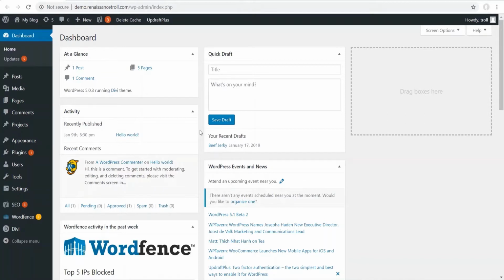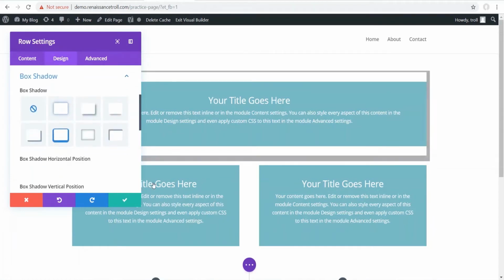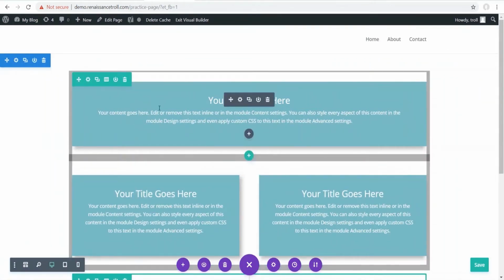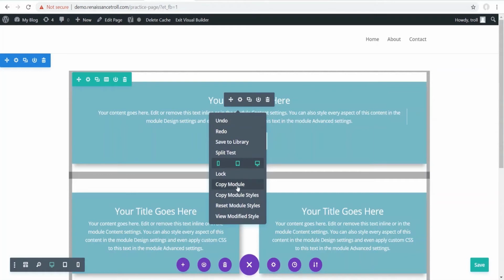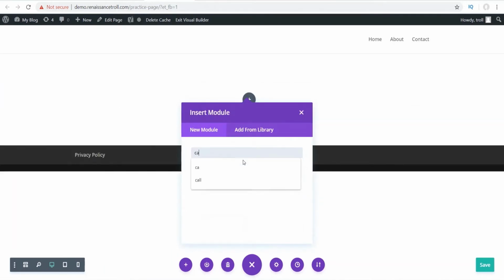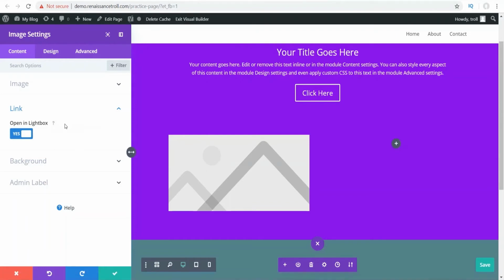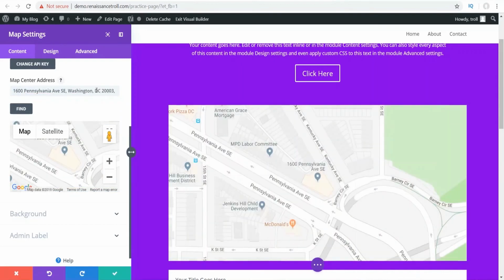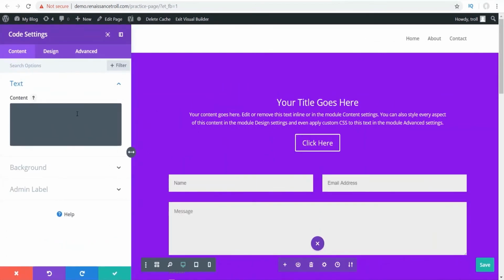Divi Theme Tutorial - 2019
Most up to date tutorial for Divi theme in 2019. In this tutorial we'll go over the fundamentals of using the Divi theme by Elegant Themes and the 80/20 rule for getting the most out of Divi by going over the modules you'll use the most with Divi

topics covered:
Divi theme settings - 1:46 - 4:00
Visual builder page structure and settings - 4:18 - 14:45
keyboard shortcuts - 14:50 - 16:45
Blurb Module - 16:50 - 19:30
Call to action module - 19:40 - 20:50
full width slider module - 20:51 - 22:29
image module - 22:30 - 25:00
toggle/accordion module - 25:00 - 27:26
map module - 27:45 - 30:10
contact form module - 30:15 - 33:01
code module - 33:05 - 34:15
how to improve your Divi Skills - 34:20

You might be asking why you should use a premium theme like divi when there are free themes available, for me it's all about saving time and limiting frustration. By paying for Divi Theme you get timely support from Elegant Themes as well, so if you have problems you don't have to figure them out yourselves. Divi's visual builder also makes editing or rolling back changes extremely easy. All the built in modules are helpful from a security perspective because you don't have to rely on dozens of individual wordpress plugins, each of which could have a security bug.

In addition, due to the popularity of Divi there is an entire 3rd party marketplace for features that haven't been included in the main divi theme, meaning you can either find paid or free divi extensions to add those features. If you are a developer Divi has been built to make extending it via custom modules very easy. You can also simply use  a code module if you want to add something in Javascript as well. Recently Elegant Themes has added dynamic content support in Divi as well, meaning you can pull in data from your wordpress database directly in a divi module.

Overall, when you add in the factors that go into picking a wordpress theme, I think Divi is the top choice in terms of price, features, and ease of use